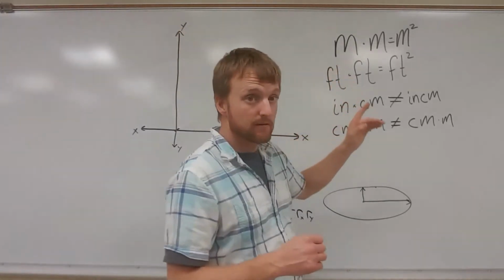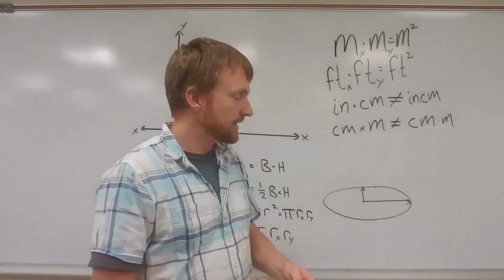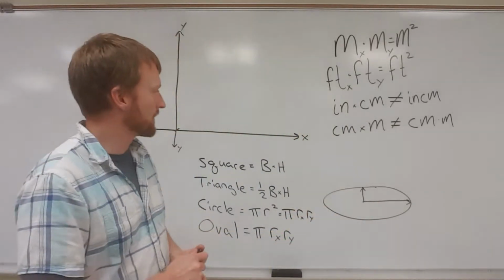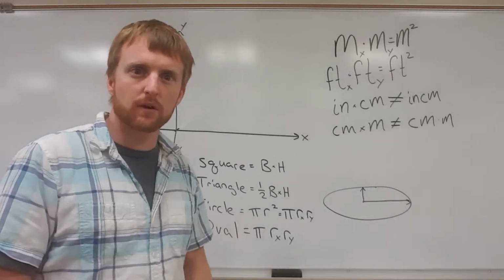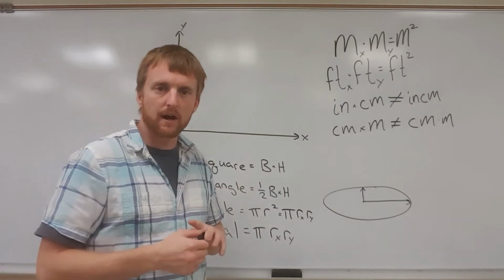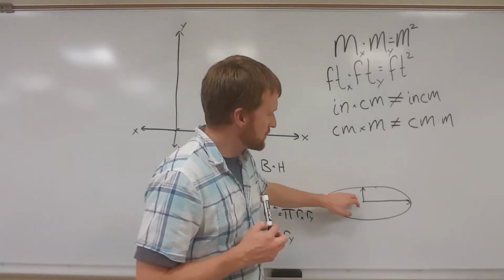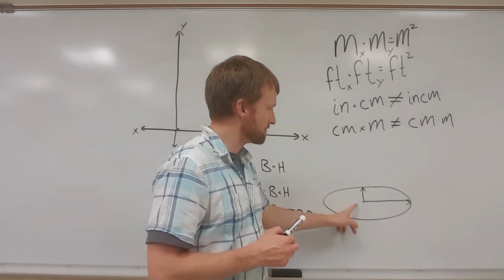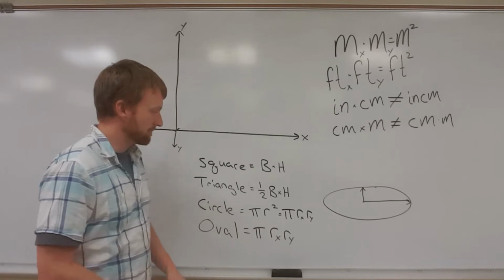Two dimensions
Explanation of two dimensional objects